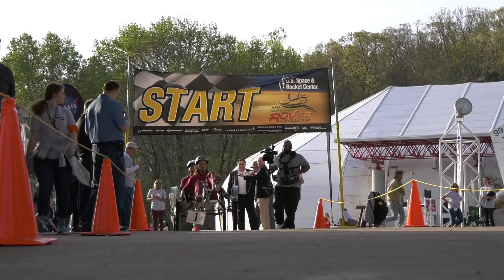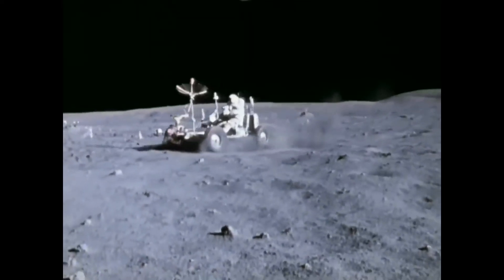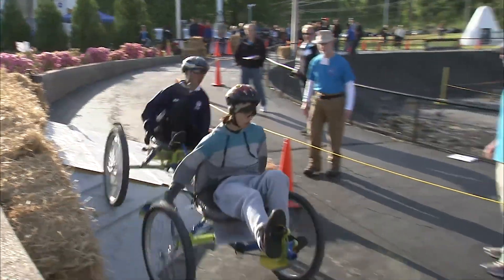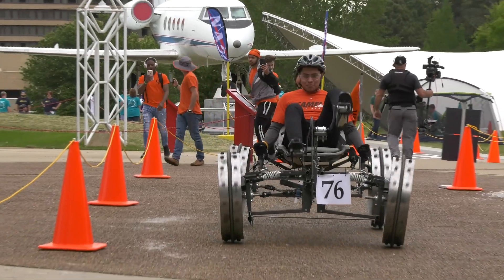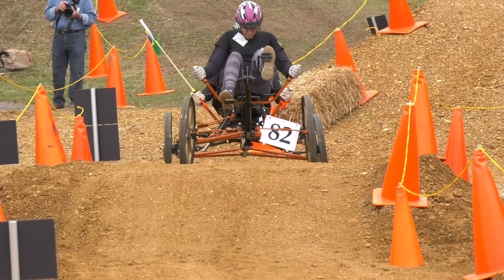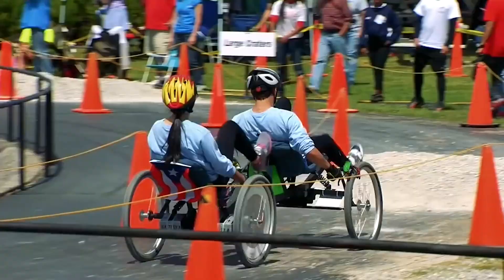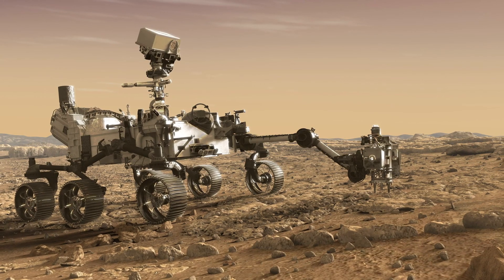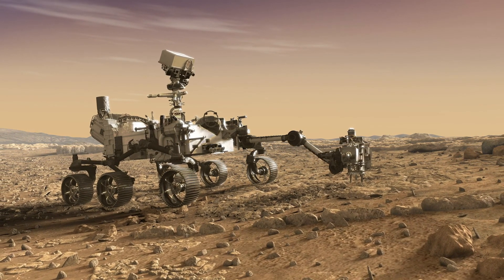NASA's Human Exploration Rover Challenge 2020 - Science Never Stops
This year would have marked the 26th year of the NASA Rover Challenge. Join John Dankanich, Center Chief Technologist at NASA's Marshall Space Flight Center and Joseph Vick as they talk about the event's history and how things have changed for this year's Rover Challenge.